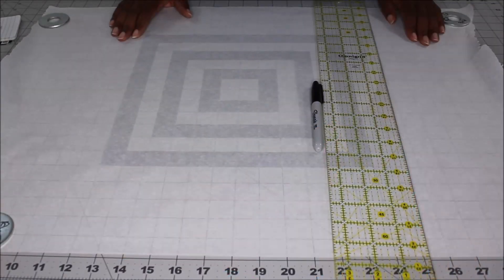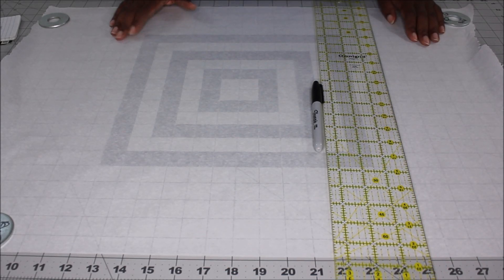DIY Bucket Bag Tutorial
Seam Allowance ½ Inch
Drawstring measurements: 1.5” x 30”
Adjustable strap measurements: 4” x 50”
2 Strap tab measurements: 2” x 2”